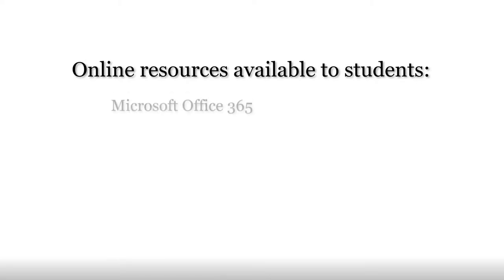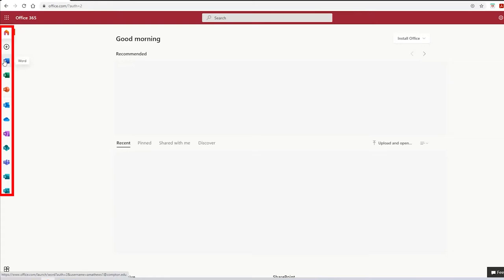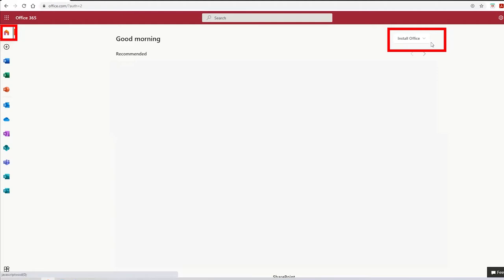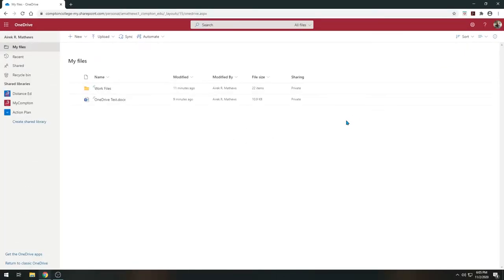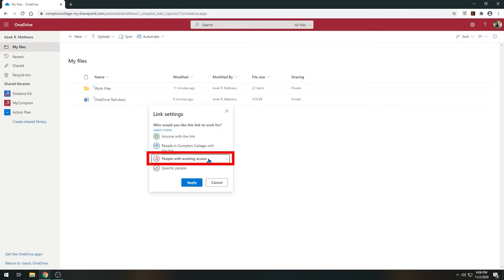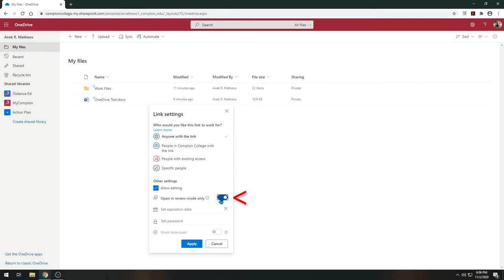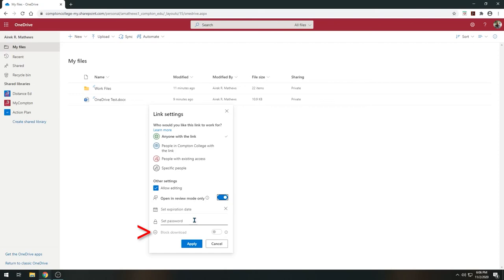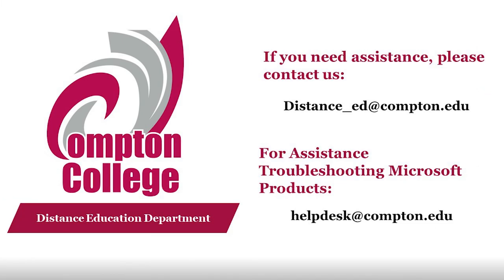Compton College Student Resources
Video introducing the free online resources available to currently enrolled Compton College students, including Microsoft Office 365 products and Adobe Creative Suite applications.